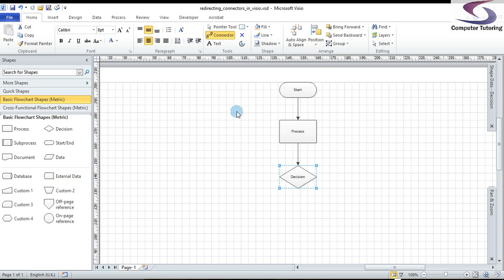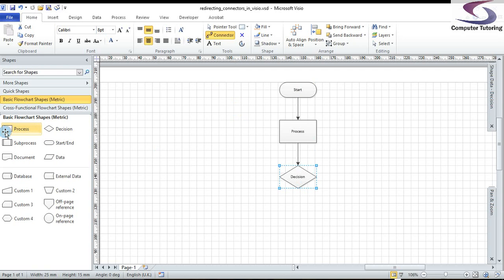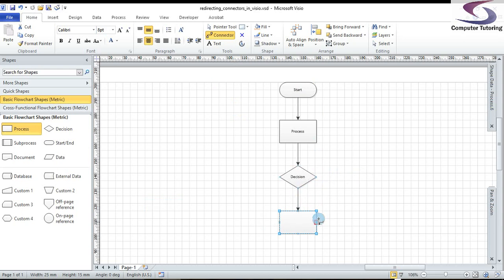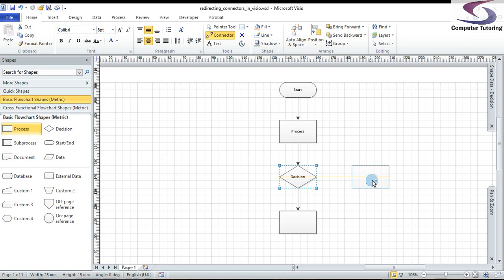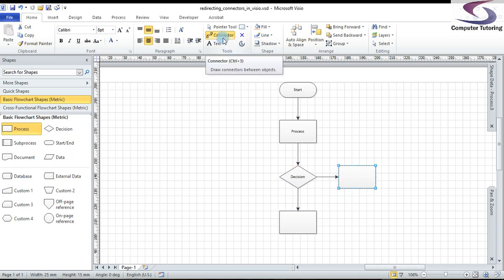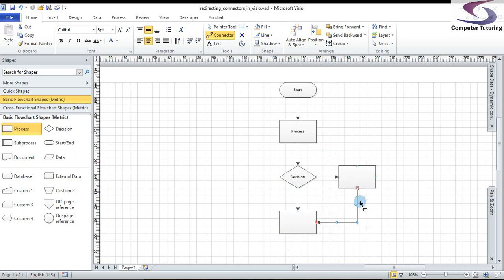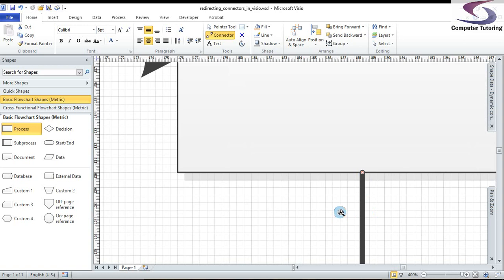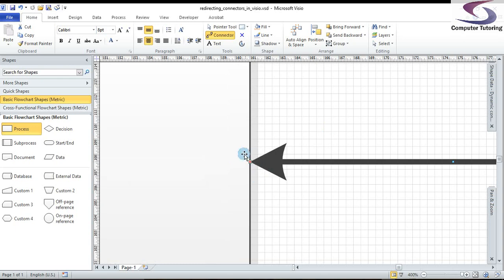How to use connectors in Visio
Changing the flow or redirecting connectors in Visio should be straight forward. If you are finding it otherwise then this video will show you how to do it.